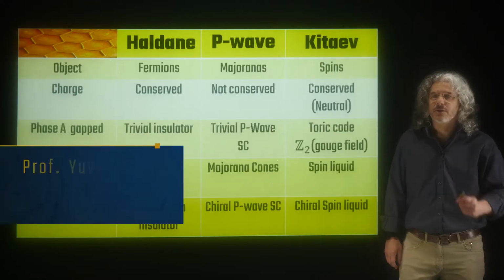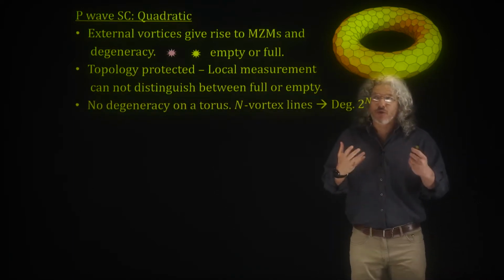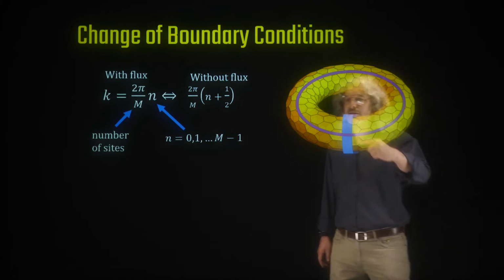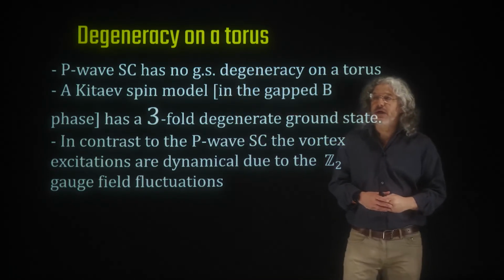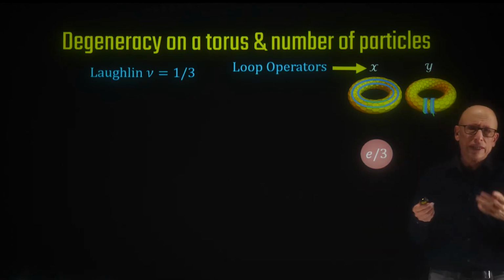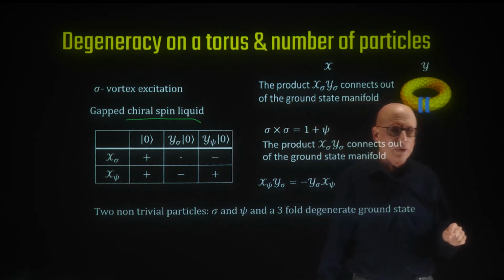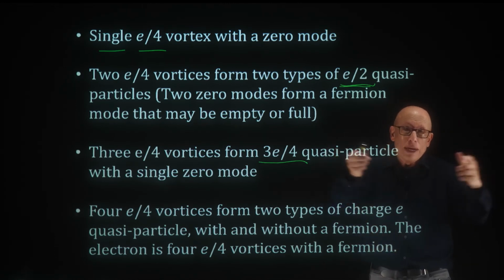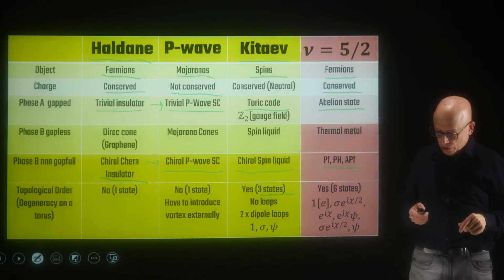KITAEV HONEYCOMB MODEL AND THE DIFFERENCE FROM P+IP - PART 2